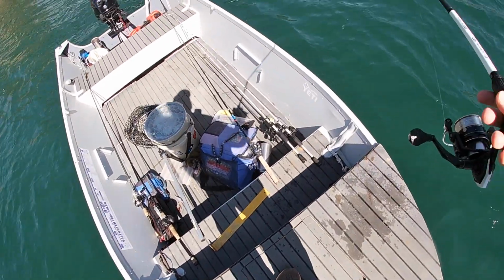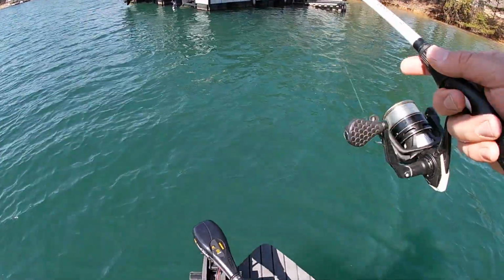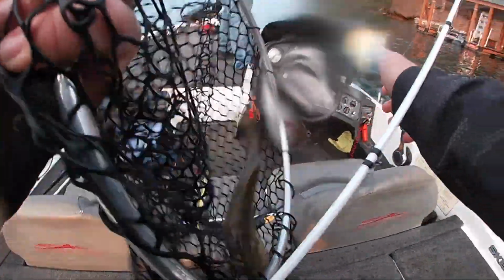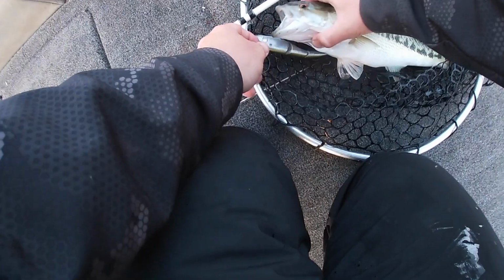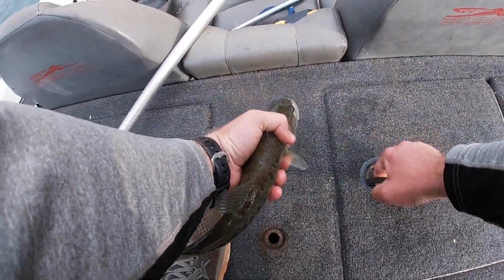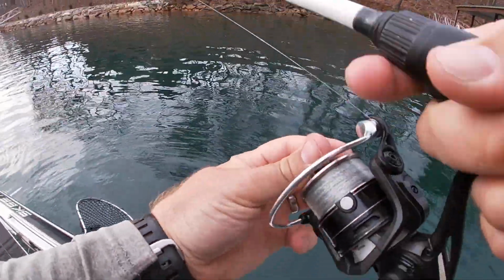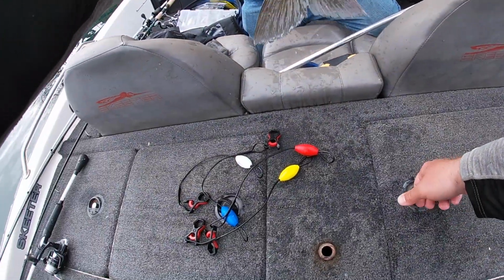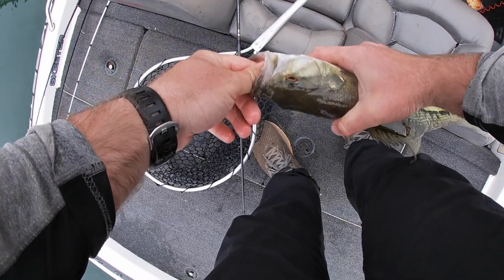BASS FISHING on lake Keowee! (Tourney #2)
Fishing a tournament on a clear lake spotted bass fishery in South Carolina! Lake Keowee is a super clear nuclear plant lake in the North West part of South Carolina. Footage from practicing for our tournament and some FISH JACKING ACTION during the tournament! Also breaking down the conditions and water temperature and how we caught them! Super fun day and lots of learning! Caught our fish on a shakey head, Sebile Magic Swimmer, and the biggest ones came on the ZMAN trd Ned rig! 8lb Flourocarbon is key to fishing this lake!